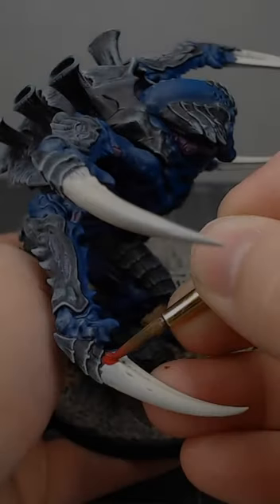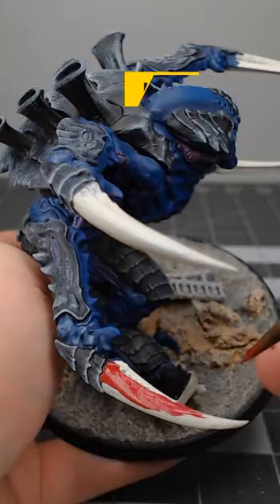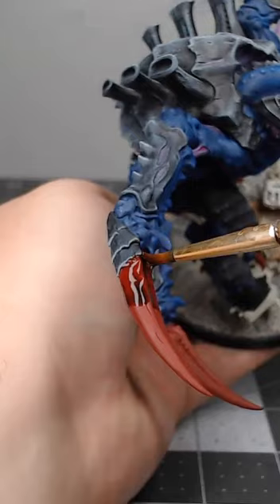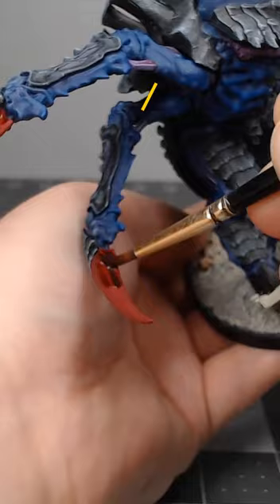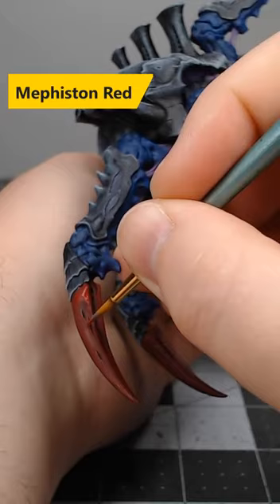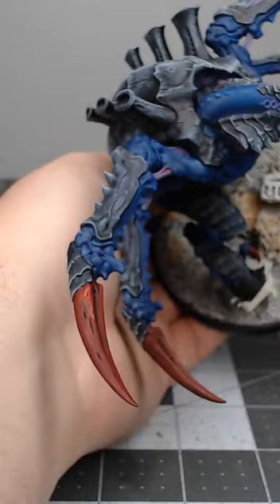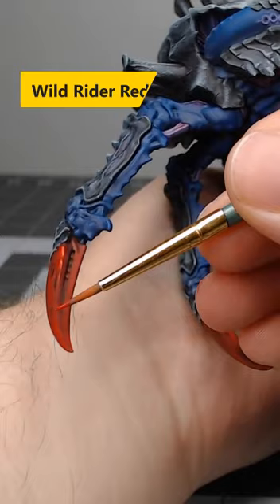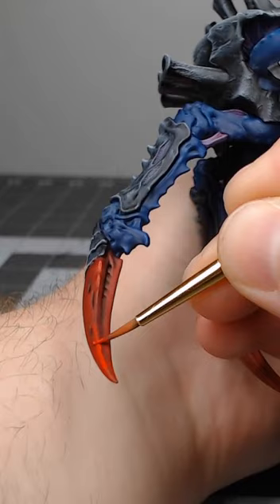How to Paint Red Claws!!!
Need help painting red claws on your minis? Try doing it this way...